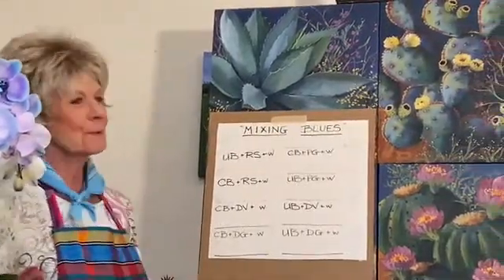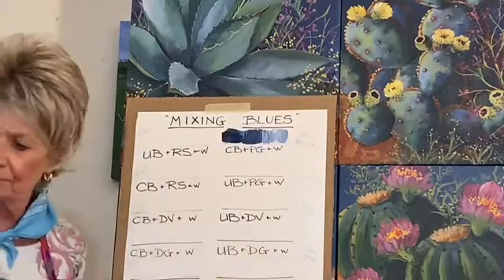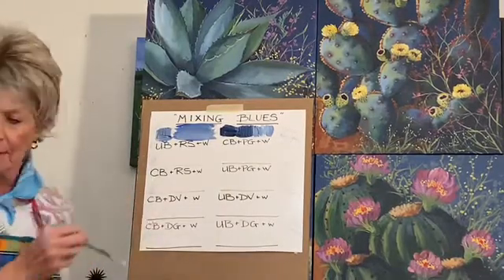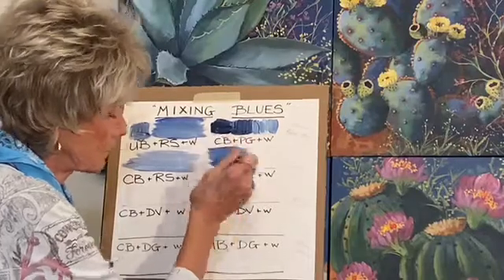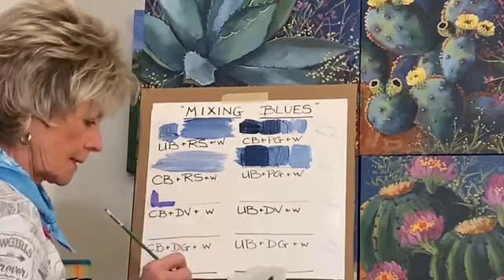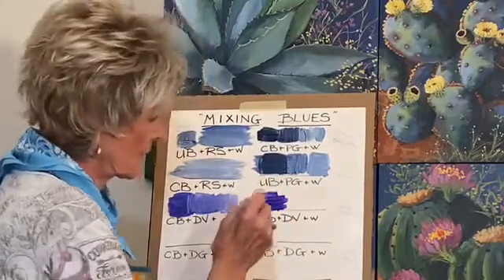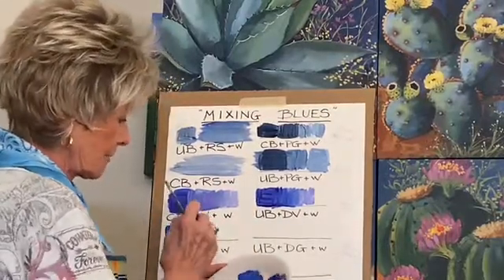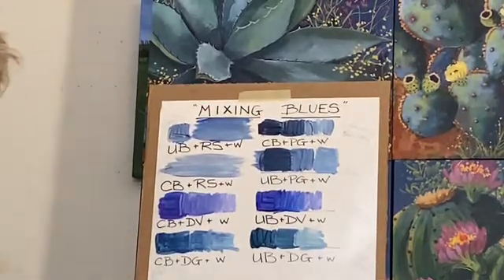Beth Zink That Painting Show Day 30 “I Got The Blues”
Fun Painting Intruction in a Game Show Format